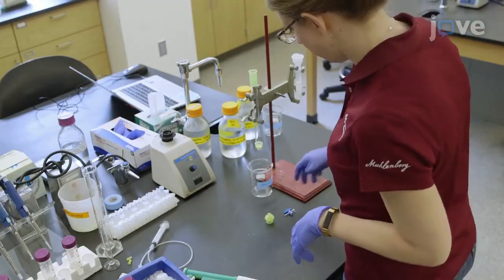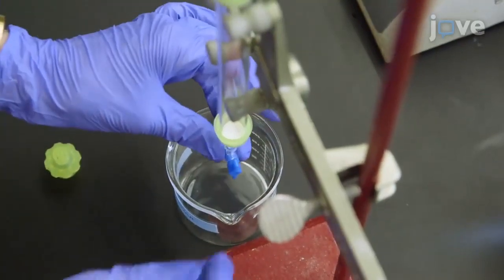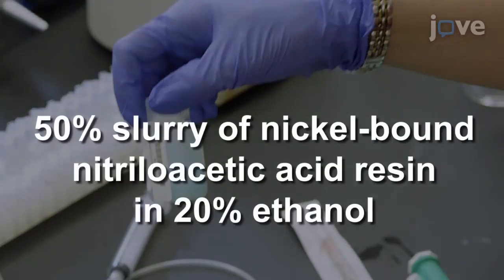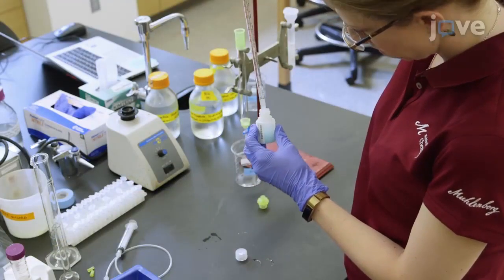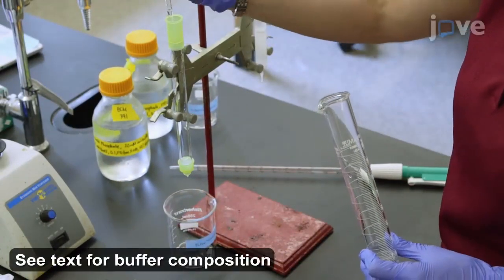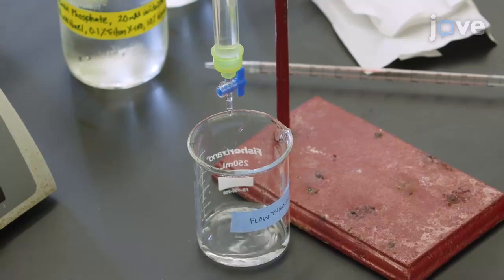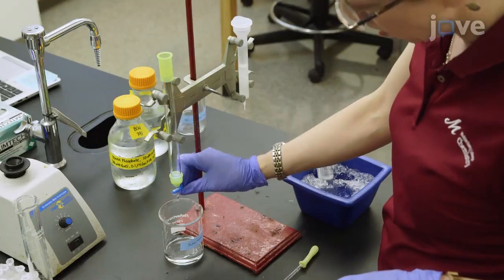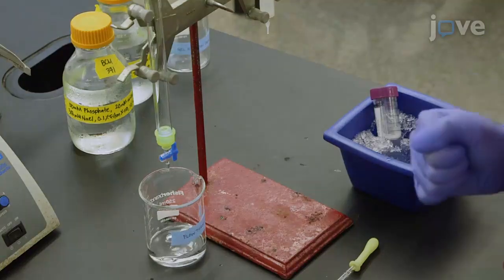Benchtop IMAC of a Polyhistidine Tagged Metalloenzyme | Protocol Preview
Benchtop Immobilized Metal Affinity Chromatography, Reconstitution and Assay of a Polyhistidine Tagged Metalloenzyme for the Undergraduate Laboratory -  a 2 minute Preview of the Experimental Protocol

Keri L Colabroy, Katlyn Mayer
Muhlenberg College, Department of Chemistry;

Here we present a protocol for the benchtop immobilized metal affinity chromatography purification and subsequent reconstitution of a polyhistidine tagged, non-heme iron binding dioxygenase suitable for the undergraduate teaching laboratory.